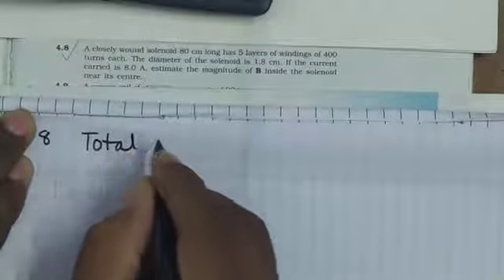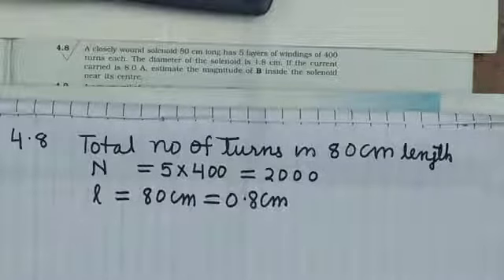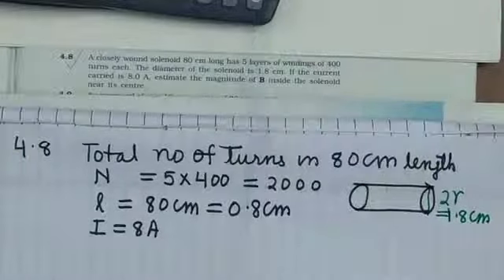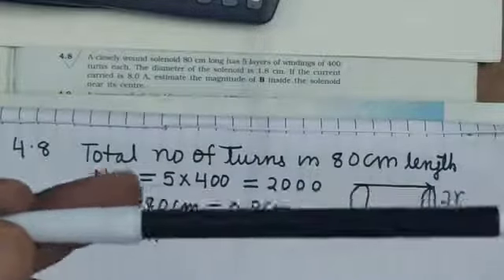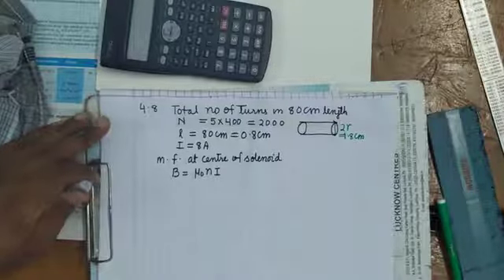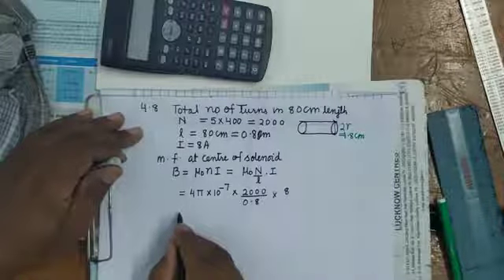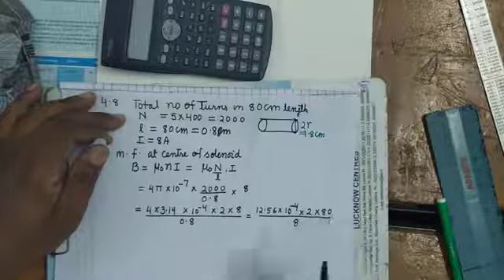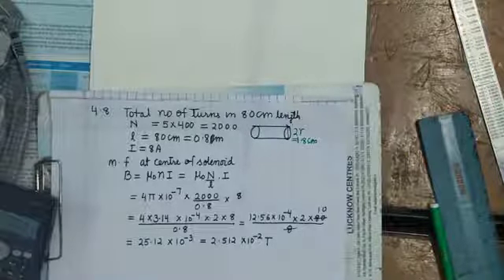CLASS 12//04.08.2021//NCERT SOLUTIONS//MOVING CHARGES & MAGNETISM //QUESTION NO 4.8